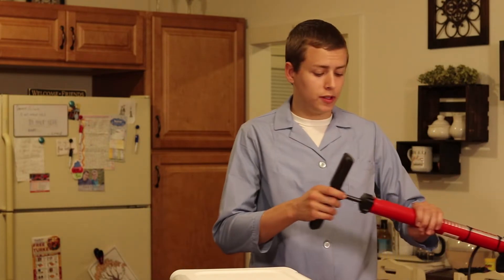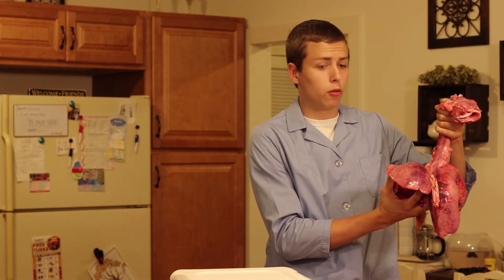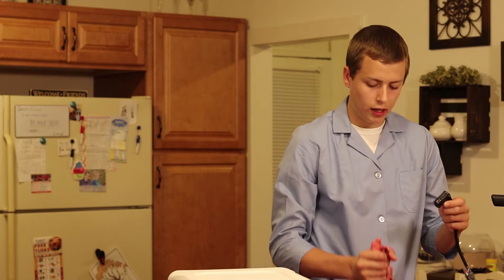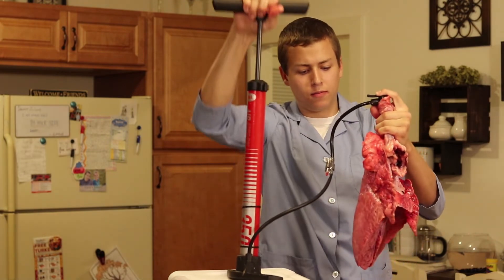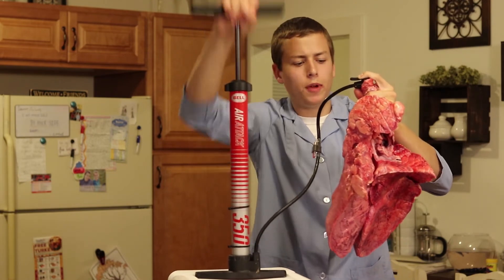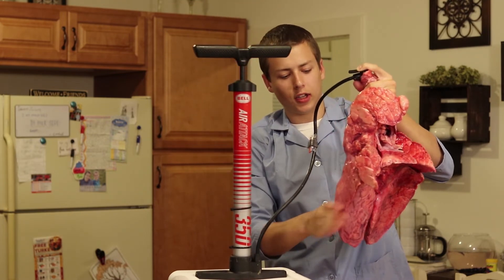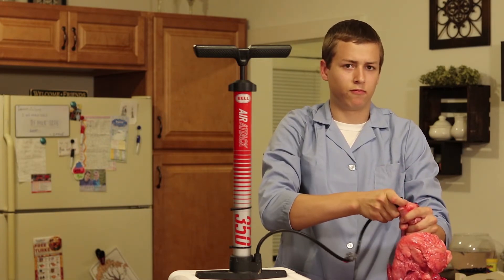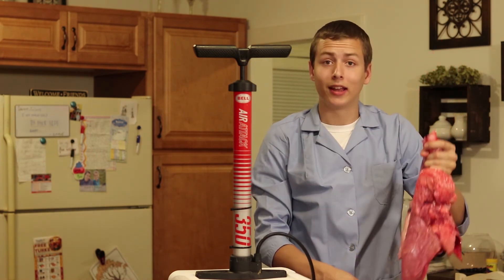Lung Demonstration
I this video Mr. Caleb demonstrates how to blow up a pig lung.